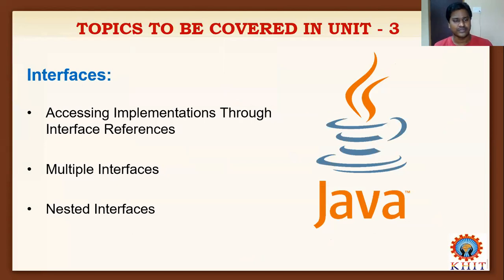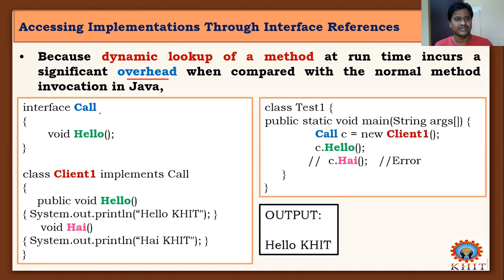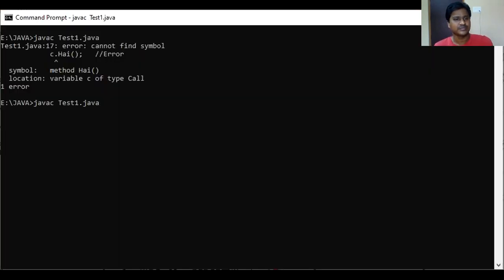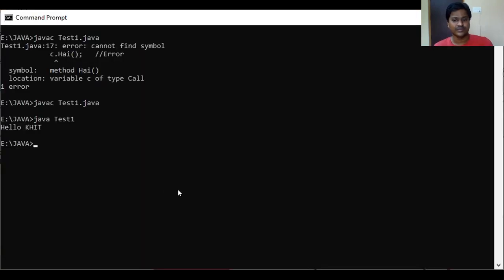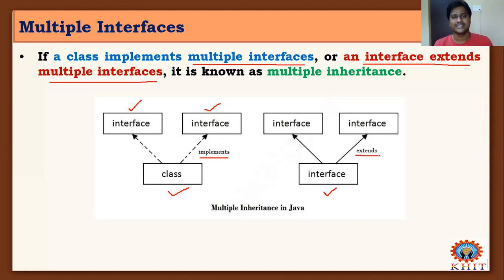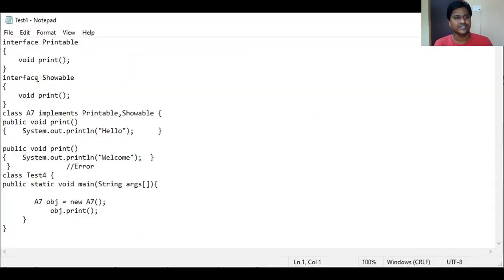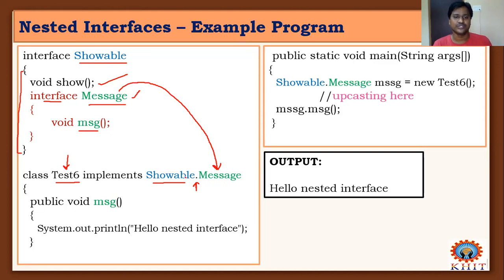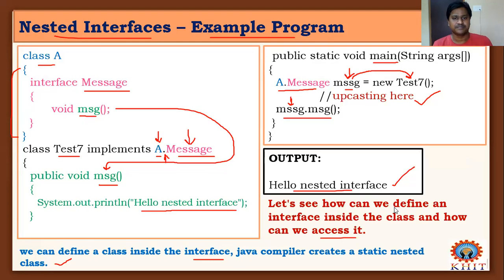JAVA Unit 3 Video 11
Interfaces
- Accessing Implementations Through Interface References
- Multiple Interfaces
- Nested Interfaces